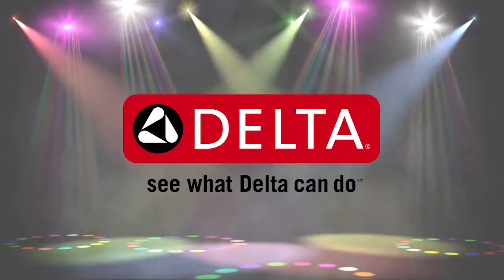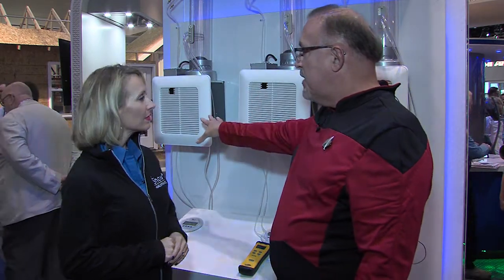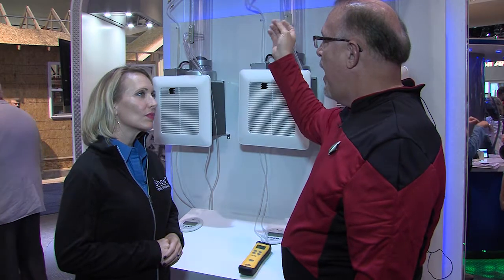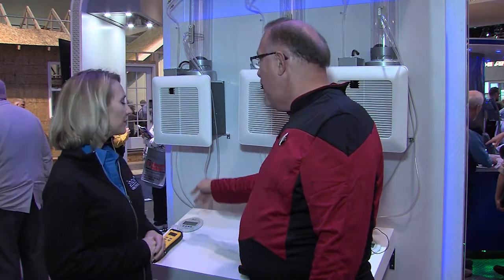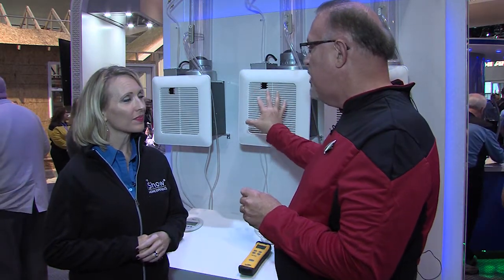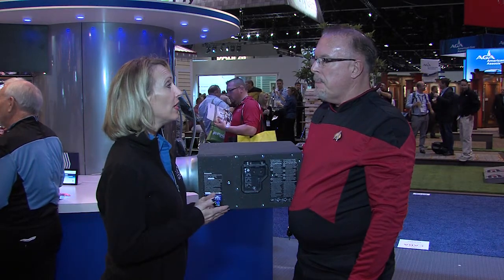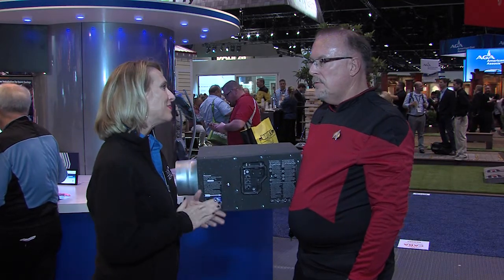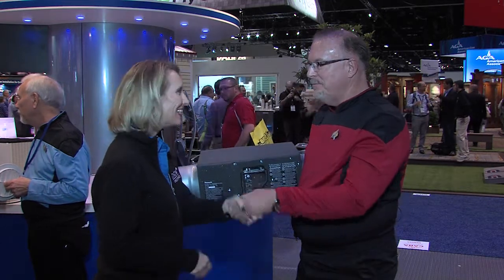Precision Ventilation with Multiple Air Flow Settings and Balanced Ventilation thru ERVs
The next level of ventilation fans with precision ventilation thru air flow settings and ERV balanced air  solution.